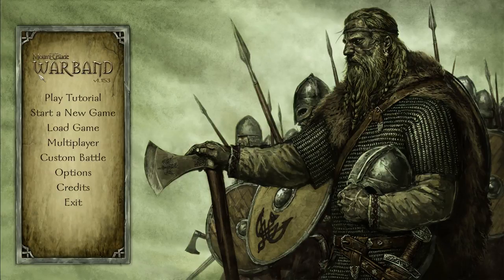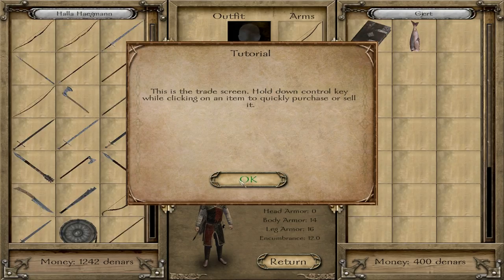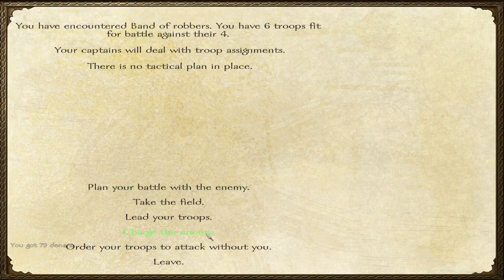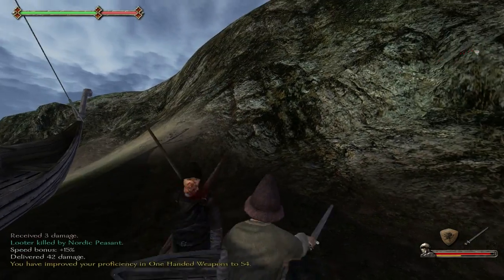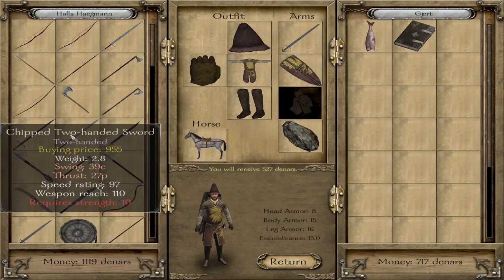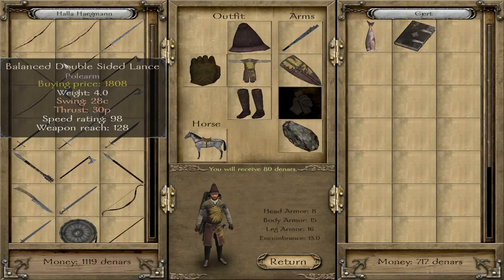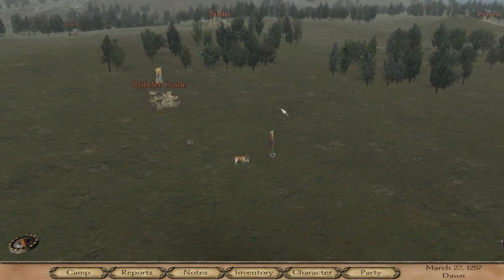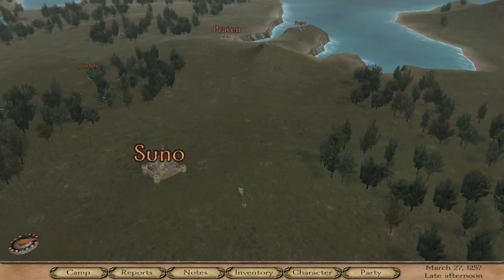Laying the groundwork. | M&B: Warband - Silverstag Mod Pt. 1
I'm getting back into to M&B with the Silverstag mod for Mount & Blade: Warband. Like the title says, I'll be laying the groundwork for my future empire. Join me in my quest to get early game money, where I may have found my new arch-nemesis... COWS!